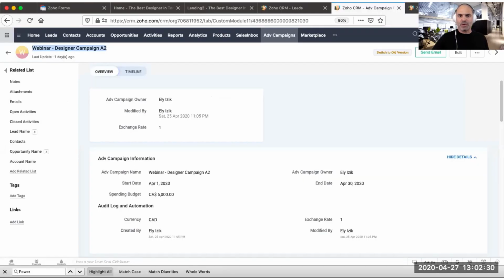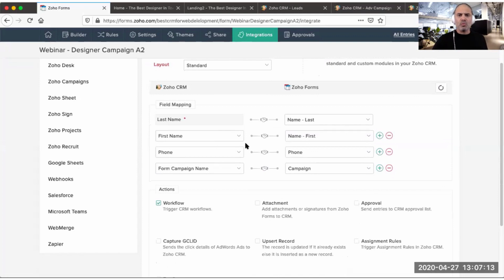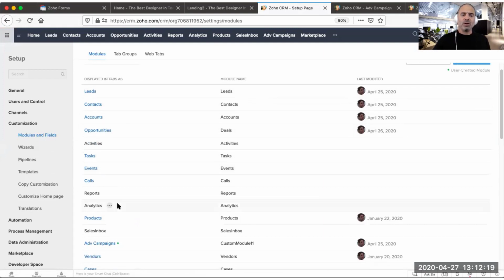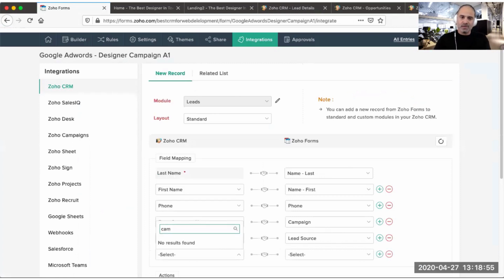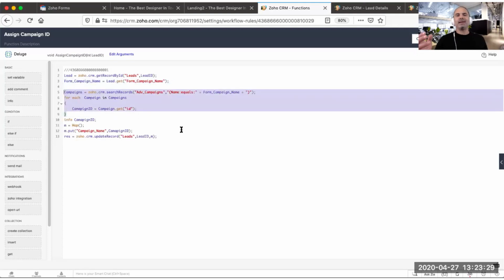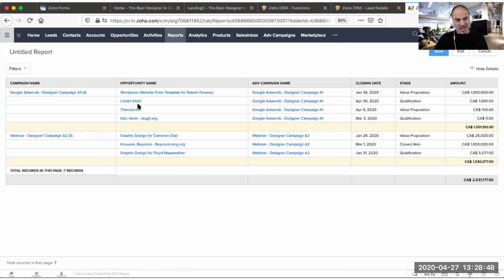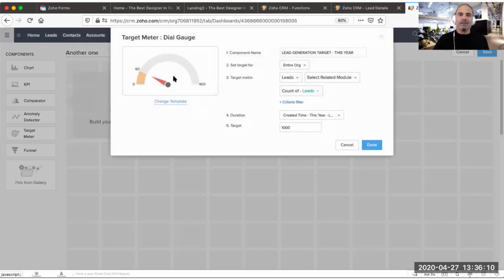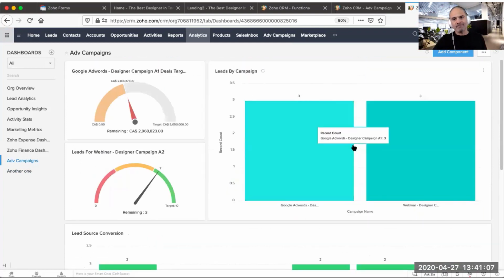Creating A Marketing Funnel With Zoho CRM and Zoho Forms (Advanced Session For My Students)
Video Topic: A session for my amazing Zoho CRM students! An Advanced session on how to create a marketing funnel using Zoho CRM and Zoho Forms.

My name is Lior Izik and I am an Advanced Zoho Partner located in Toronto, Canada.

Please check my top-rated Zoho CRM Course. The course will help you get the most out of Zoho CRM (For beginners and advanced users - No coding skills required).

Have an existing Zoho account? Click here to tag me as your Zoho Partner and receive one hour of free one on one consultation

Need help with your Zoho, Business or Marketing? Schedule a one on one Appointment

Over the years, I have helped many different businesses to overcome various technological concerns and during that time I was able to work with and utilize nearly every Zoho application available; including Zoho CRM, ZohoDesk, Zoho Campaigns, Zoho Survey, Zoho Forms, Zoho Books and many, many more.

Like any other Zoho specialist, I have a wealth of experience when it comes to integrating Zoho applications that are tailor-made for the needs of each business. In many ways, we are the same, but my unique qualifications are what set me apart from the rest. I bring to the table:

·      Original, time-tested and out of the box thinking.
·      The ability to visualize the project from a bird's eye perspective, focusing on the minute details while still being able to provide a well-rounded and functional product.
·      The ability to set a well-defined goal with the understanding of how to create the path towards success.
·      The ability to transfer my knowledge to my clients. Teach a man to fish and you feed him for a lifetime; I want you to understand your program as much as I do.
·      The highest level of transparency and honesty. Any questions you may have, I am here to help you every step of the way.

By working together, I will get to know you and your business in an in depth manner and I want you to trust and know me as well. These following links are a glimpse into my professional history:

I have written two full-length books on business practices:

I have created 4 online courses with thousand’s of students around the world

I have been doing business for fifteen years around the world with a top rating: